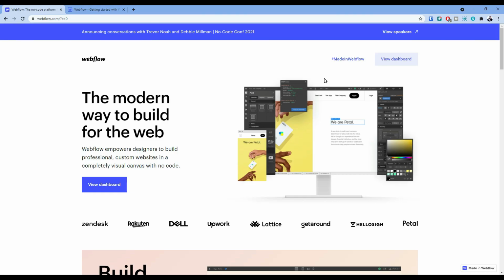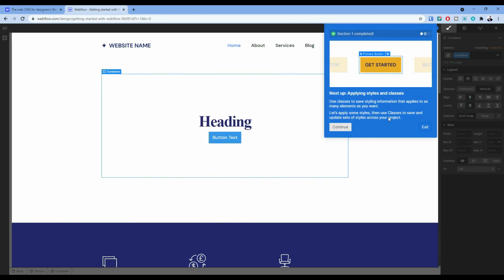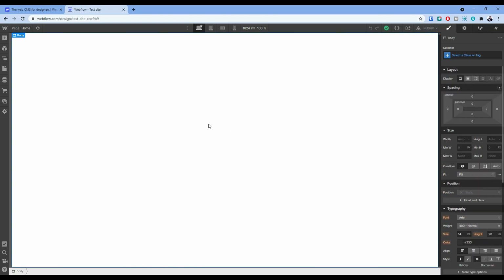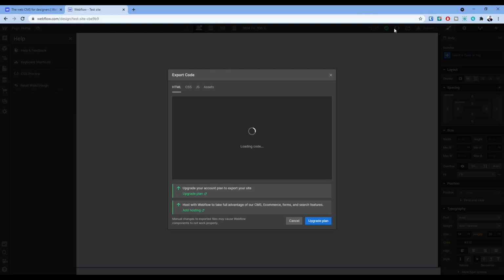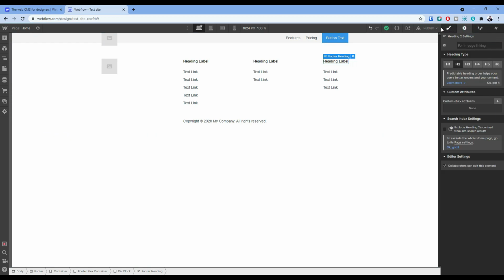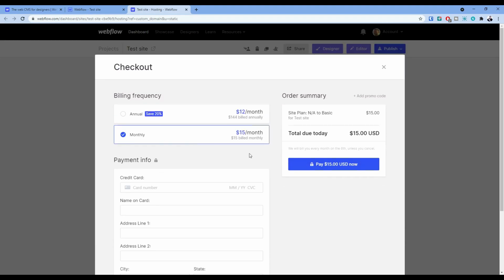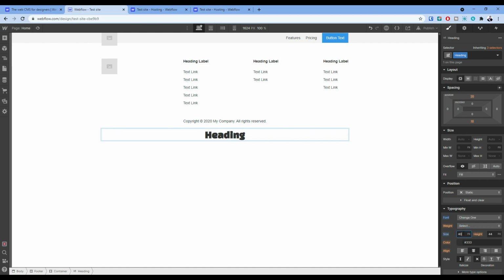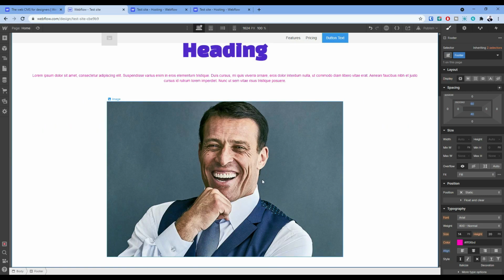Webflow: An overview and my thoughts and feelings on it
In this video we are taking Webflow because honestly people have been wanting me to cover it. While I don't go into any specific issues. There are a few things that just throw me off and I go over it in this video. Needless to say, it's not for me.